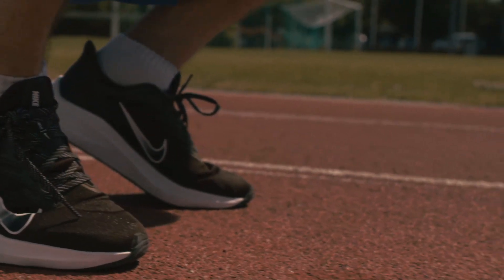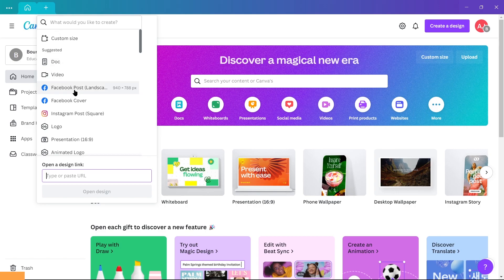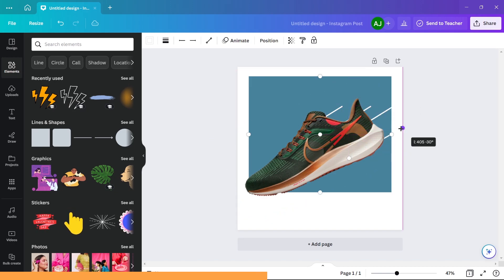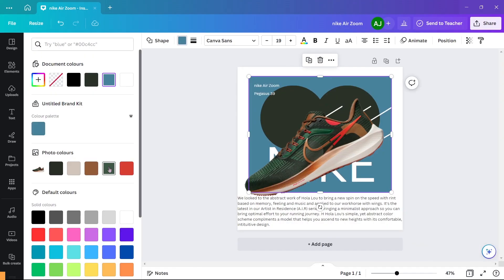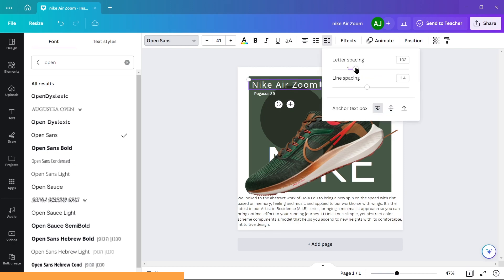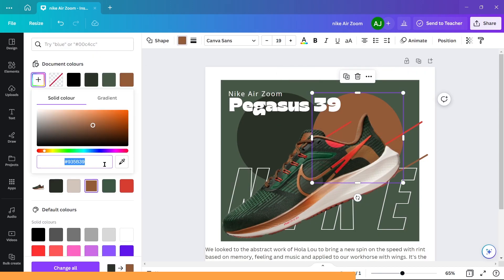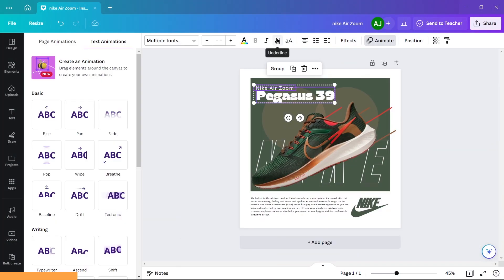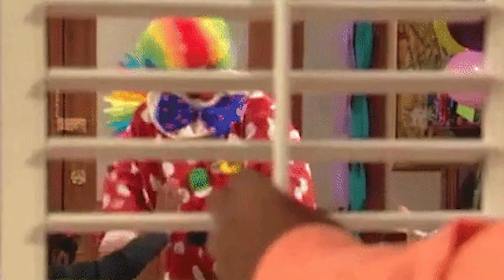Canva and Nike Sports Shoes: A Match Made in Ad Design Heaven || Banner AD design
Are you struggling to create engaging ads for your Nike sports shoes? Look no further than Canva! In this motion graphic tutorial, we'll reveal the secrets to designing stunning Nike sports shoe ads that will capture the attention of your audience. Our step-by-step guide will take you through the process of using Canva's professional motion graphics tools to create eye-catching ads that stand out from the competition. Whether you're a seasoned designer or just starting out, our tutorial will help you unlock the mysteries of Canva and take your Nike sports shoe ads to the next level. Don't miss out on this opportunity to revamp your advertising strategy and create ads that will leave a lasting impression on your target audience.

silent Mouse
Multi Device Keyboard

Thank you for staying.